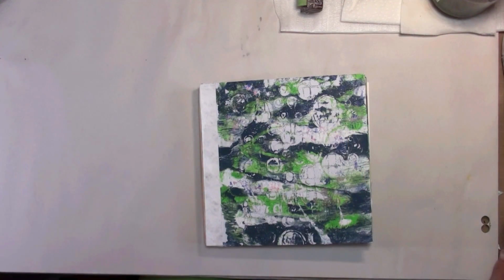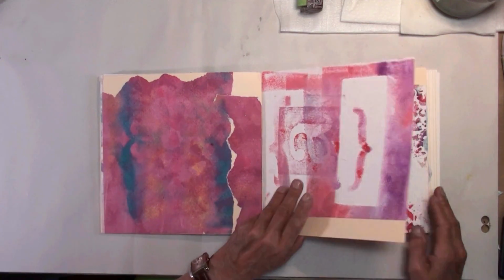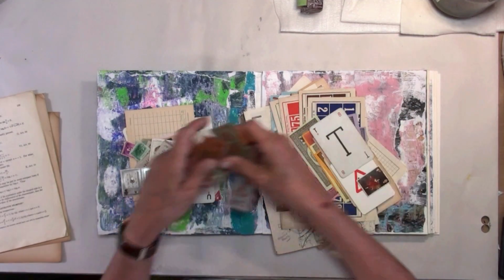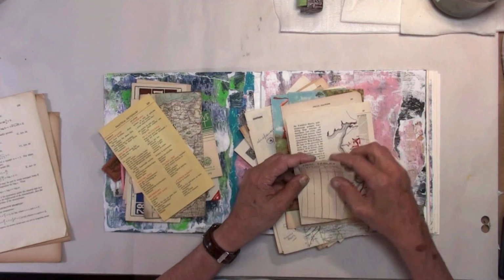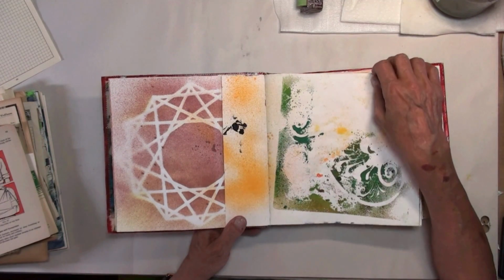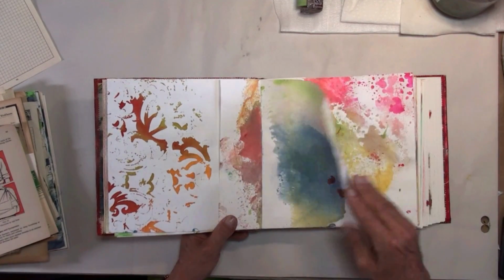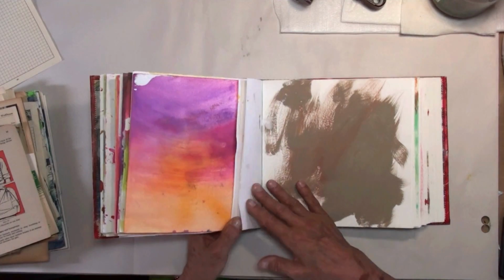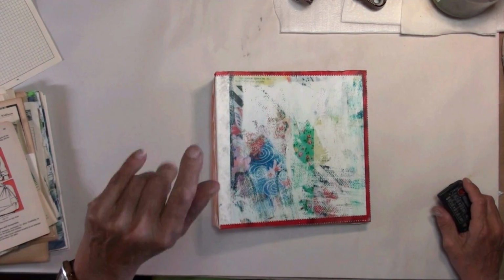Journal For No Reason and Pedco Clamp For My Camera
Pedco Clamp on Amazon.ca

More Art and Mixed Media projects can be found by following me here:

Notice: No part of this video may be reproduced or distributed without written permission from me. The painting demonstrated is owned by the artist Deb Packwood (artzology), and may not be reproduced except by individuals for the purpose of learning these techniques. This tutorial is not available for commercial purposes and may not be duplicated to be used for classes without written permission from me.